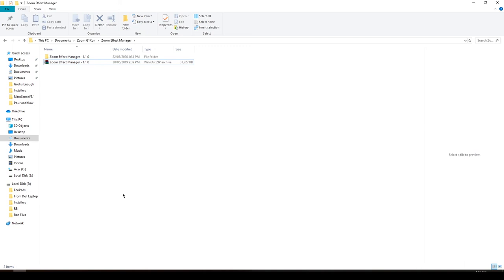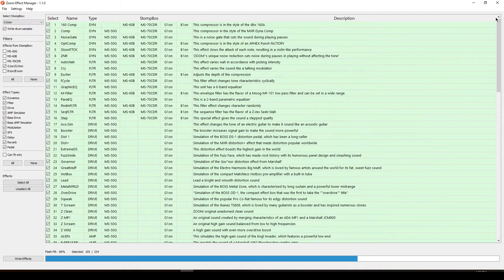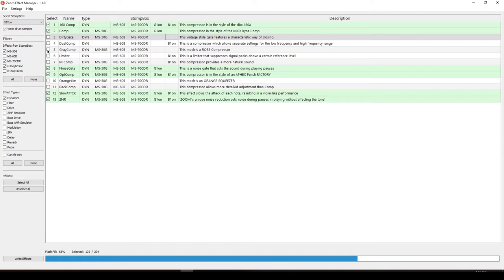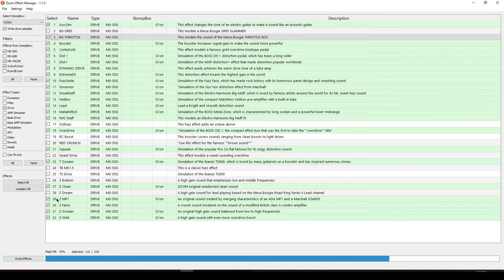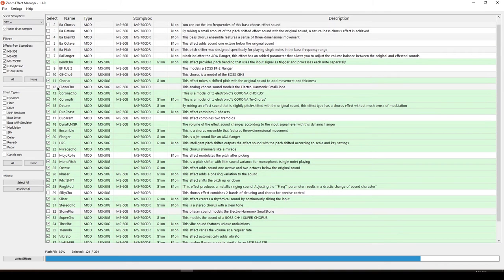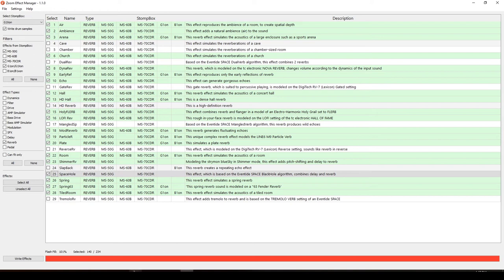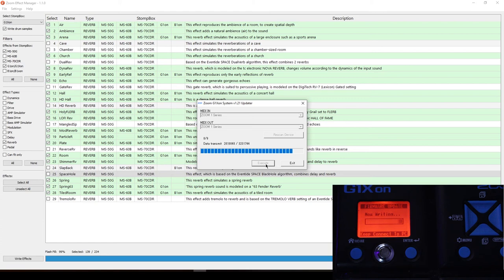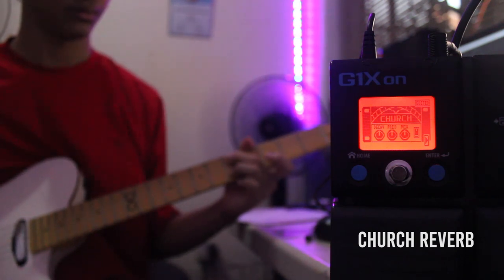HOW TO ADD EFFECTS ON YOUR ZOOM MULTI EFFECTS UNITS!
WATCH TILL THE END FOR A SOUND TEST

A lot of you have told me that the modified update video was not working on the G1on. So here's a video on how you can add effects on your multieffects unit!